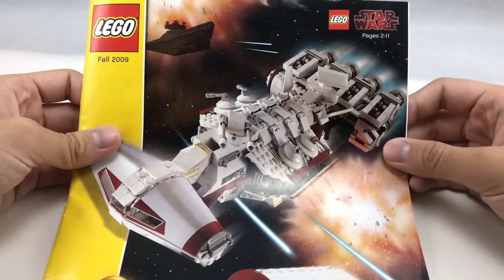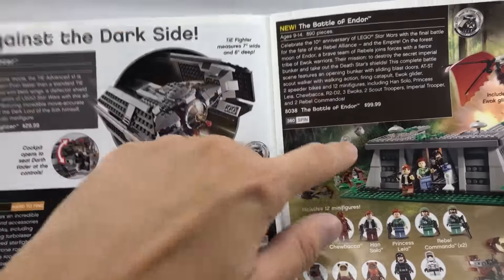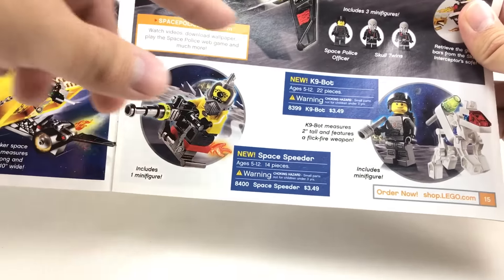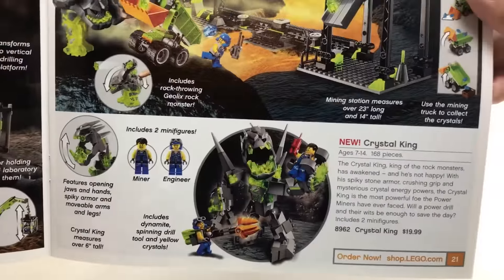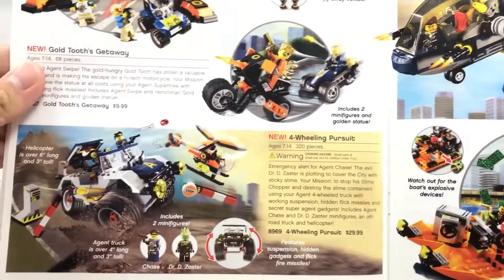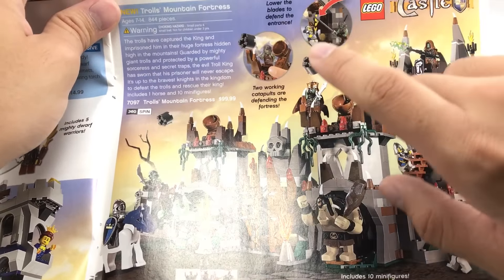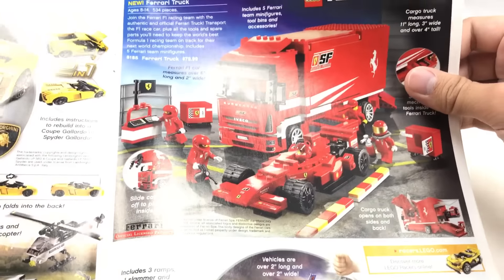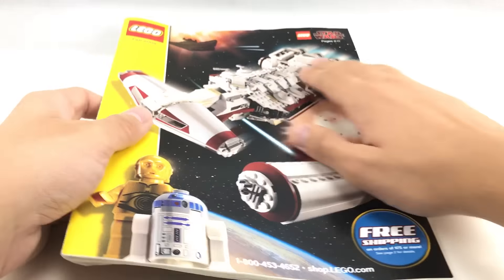LEGO Fall 2009 Catalog - Return of the nostalgia!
Here's a look through a nostalgic LEGO Catalog from Fall 2009... ah, the memories. :')

I express my thoughts on classic LEGO sets from themes like LEGO Indiana Jones, Agents, Star Wars, Castle, City, Power Miners, Space Police, and more!